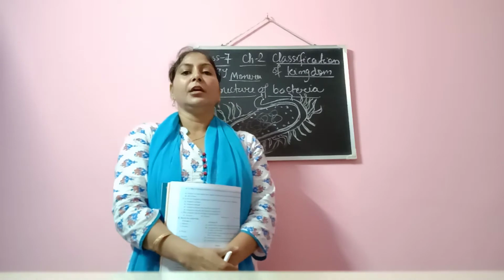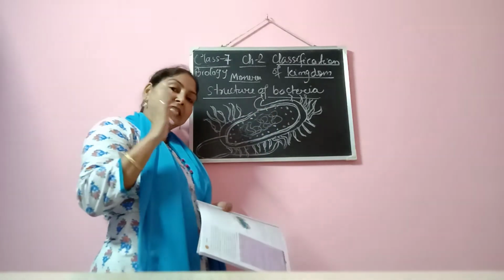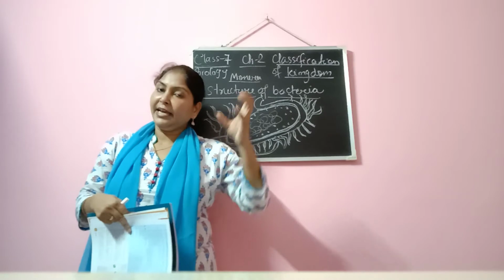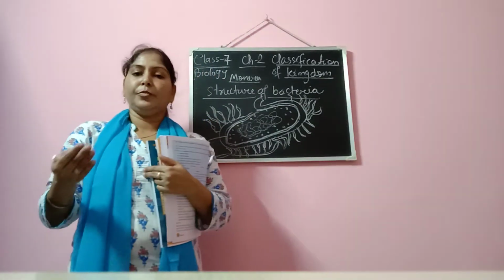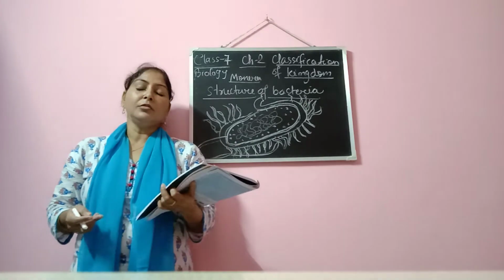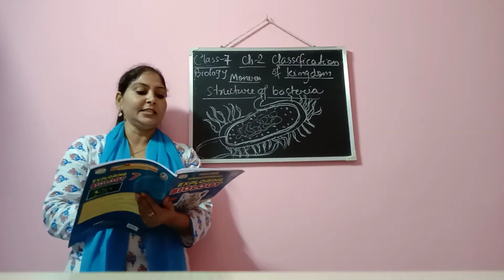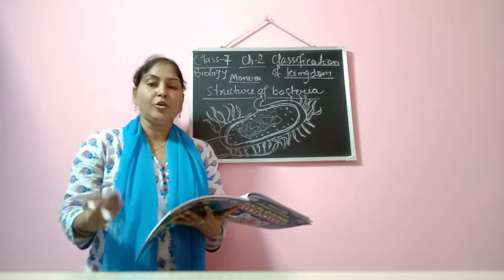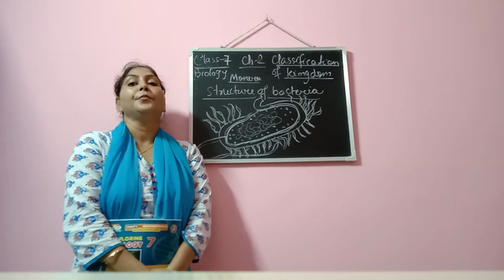STD-7, BIOLOGY_CH- 2_(PART- 3)_TOPIC-KINGDOM MONERA